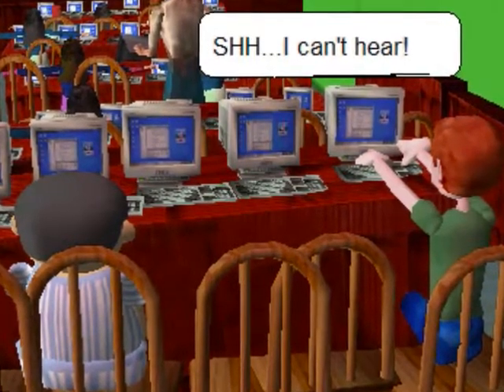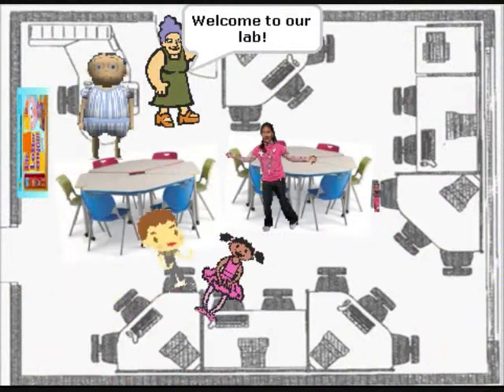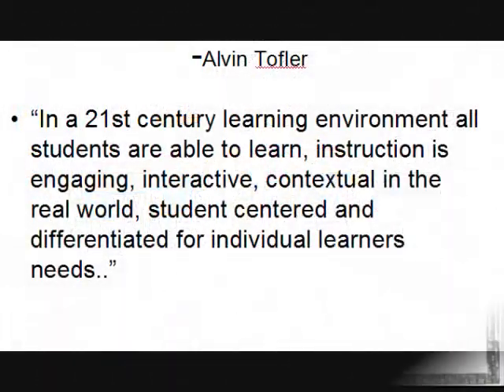LearningEnvironLRC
K-5 iLIbraries are learning environments, too.